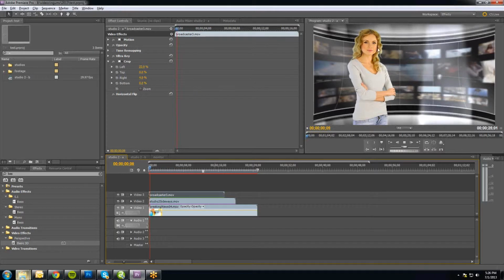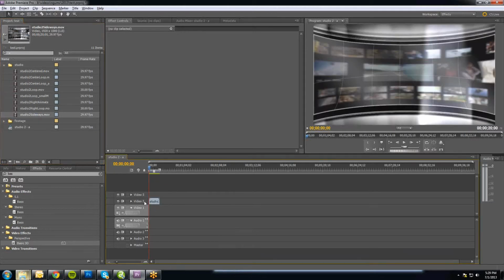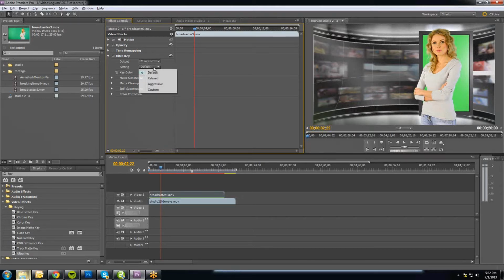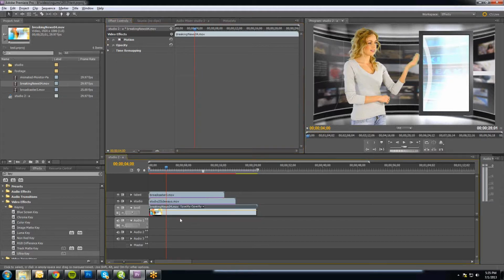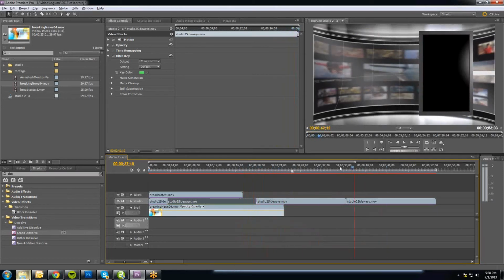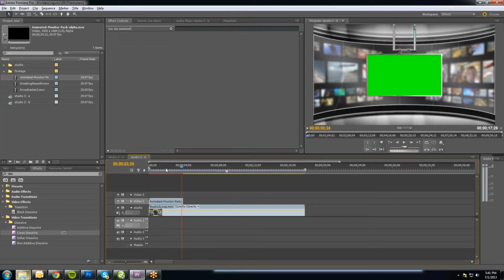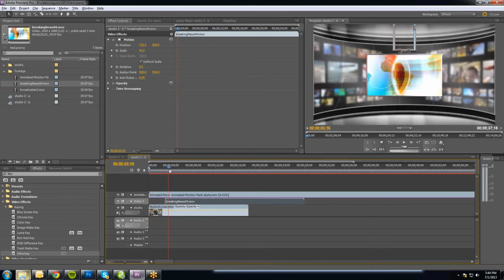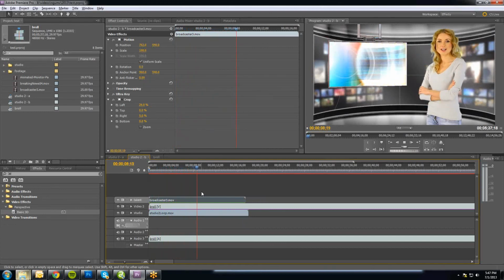Green Screen Tutorial - Premiere Pro CS5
This tutorial was designed to show a common work flow for green screen and chroma key video productions in Adobe Premiere Pro cs5. The techniques used in this tutorial can be applied to any number of video editors including final cut, premiere elements, pinnacle, sony vegas and more.